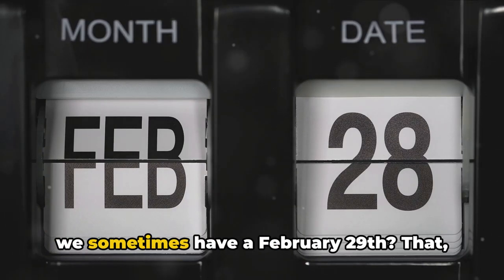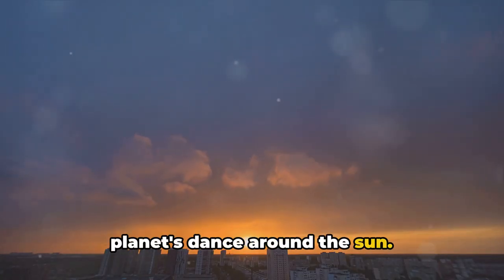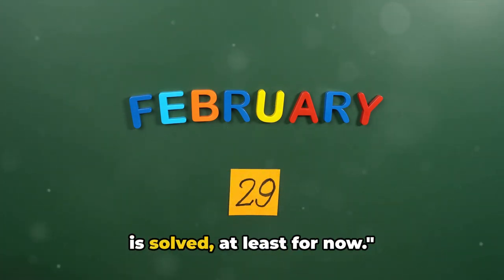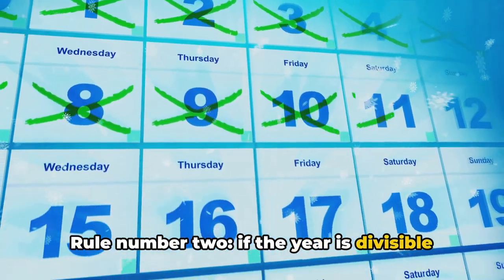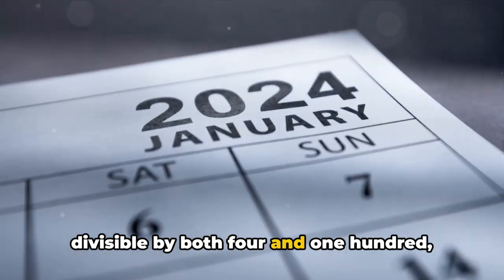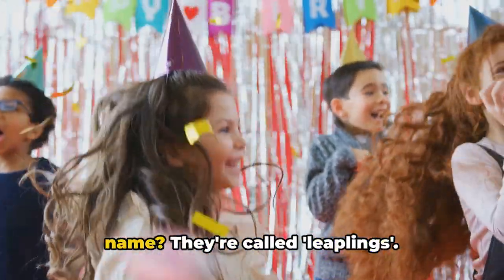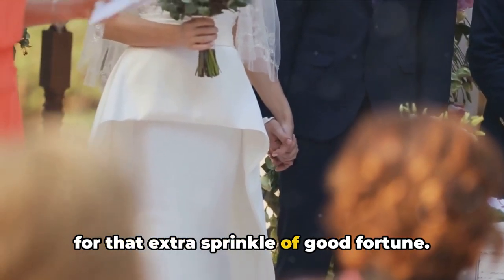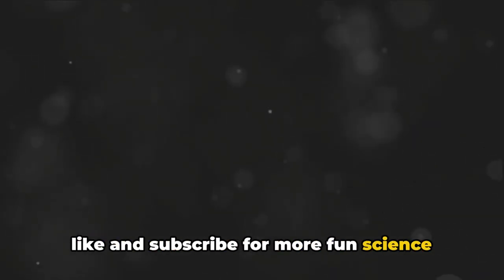Leap Year Explained: Why Do We Have February 29th?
In this video, we unravel the fascinating science and fun facts behind leap years. Have you ever wondered why we have an extra day in February every four years? Join us as we delve into the reasoning behind leap years and explore some intriguing facts that you probably didn't know about. From the history of leap years to how they affect our calendars, you'll gain a deeper understanding of this uncommon occurrence.

OUTLINE:

00:00:00 The Mystery of Leap Year

00:00:43 Rules of Leap Year

00:01:32 Fun Leap Year Facts